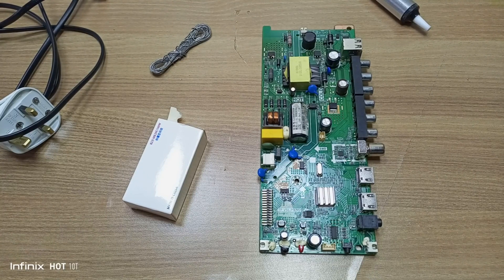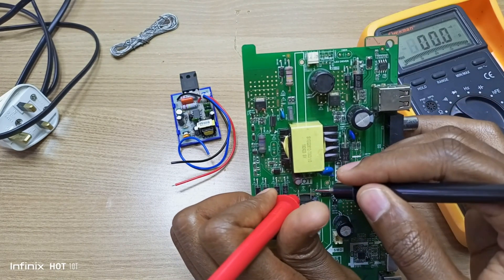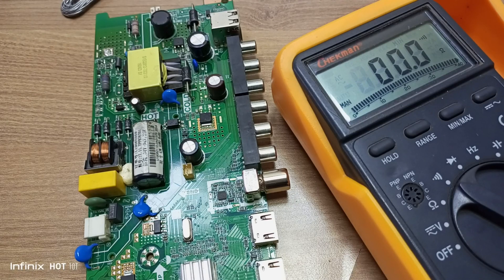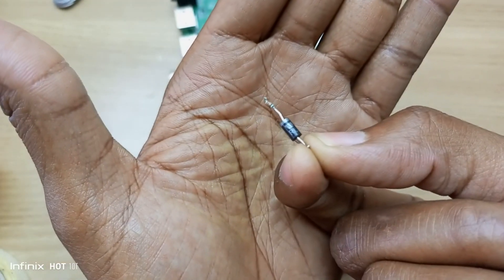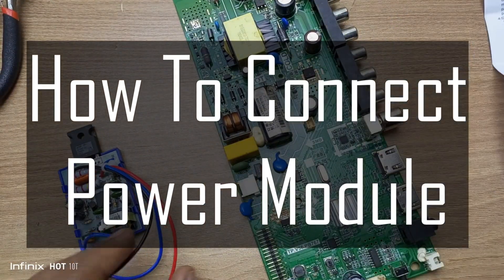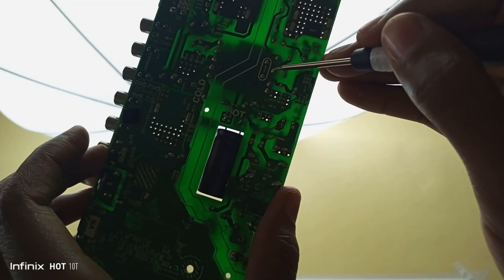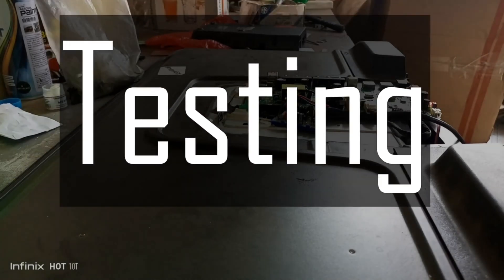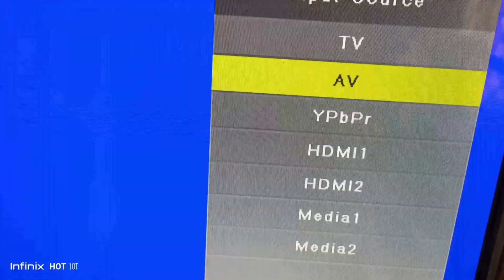Using A Power Module To Fix TeleFunken TV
This is how I used a cheap Power Module to repair a TELEFUNKEN TV with a No Power problem. It is much cheaper and convenient to get a power module instead of looking for the replacement MOSFET. The cost of the Power Module in this video is Ksh180 which is less than $2 USD.